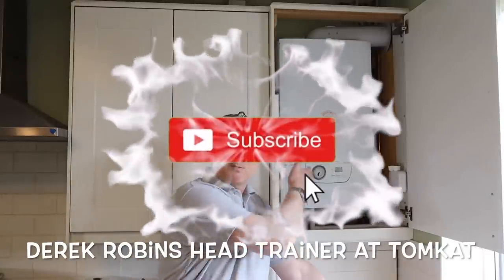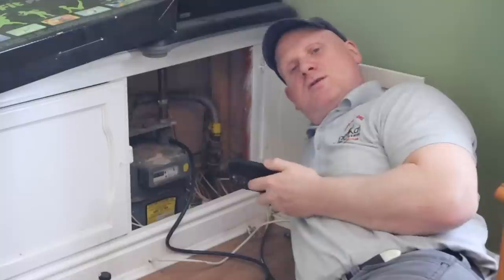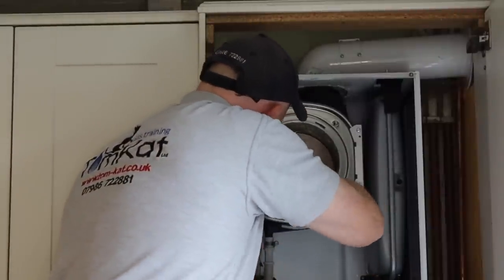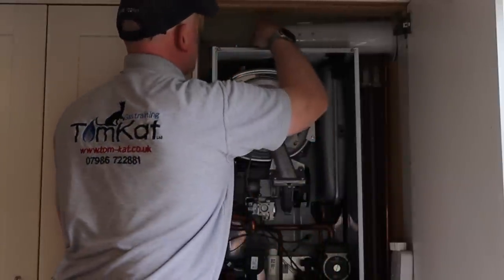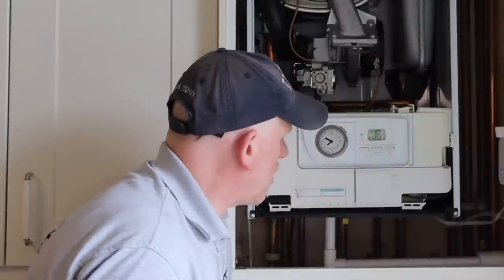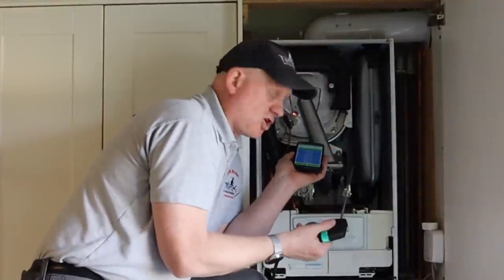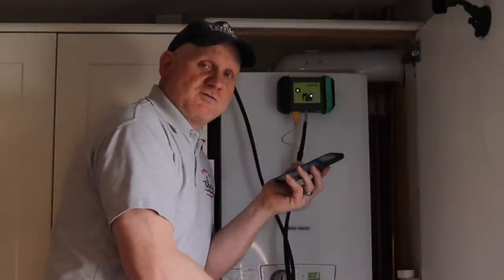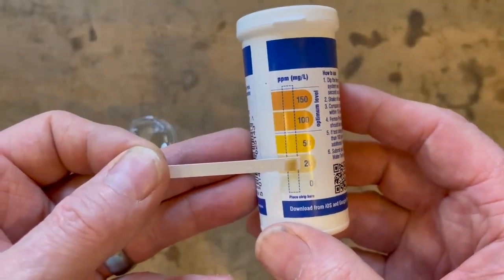Boiler service to new building regs part L. will gas engineers comply and will customers pay for it.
Derek in this video services a gas boiler to the new part L of the building regulations. in the video Derek strips the boiler and cleans the heat exchanger and tests the central heating water quality.